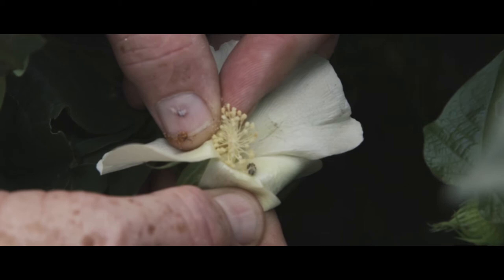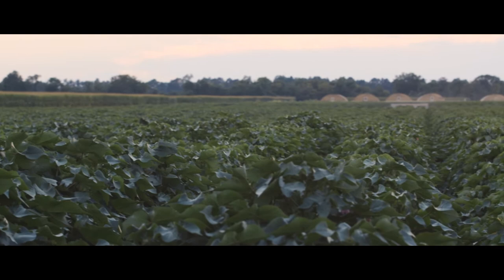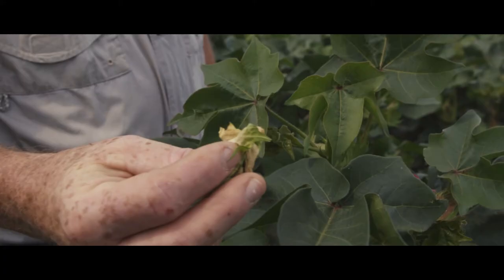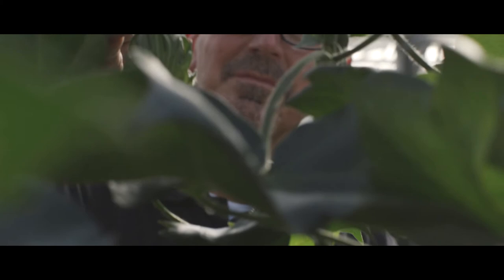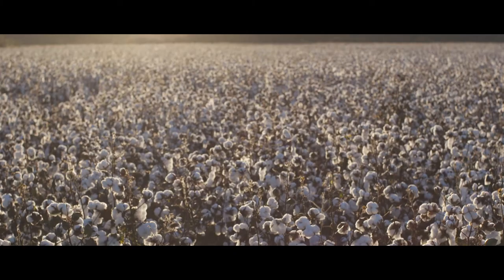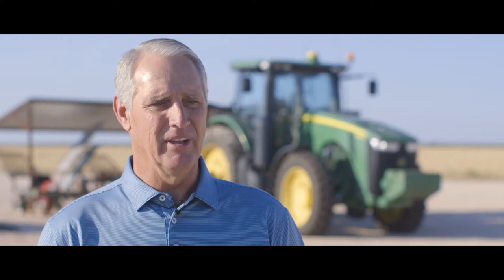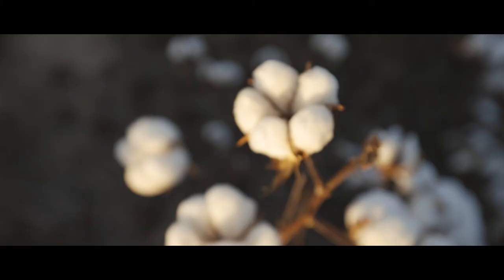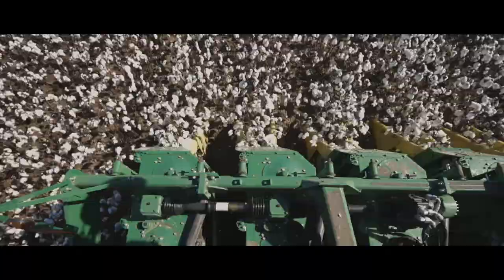Journey From Need to Seed | Bollgard® 3 XtendFlex® Cotton